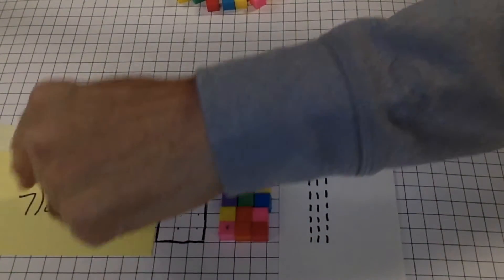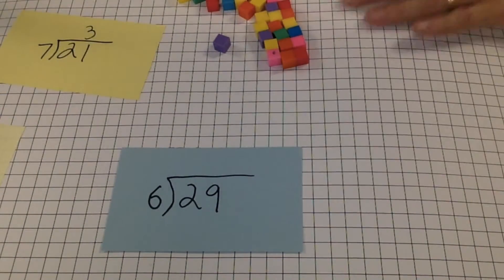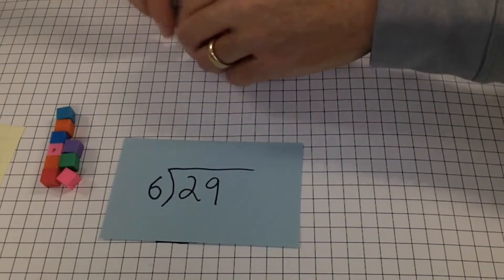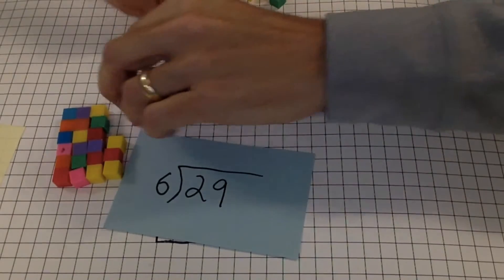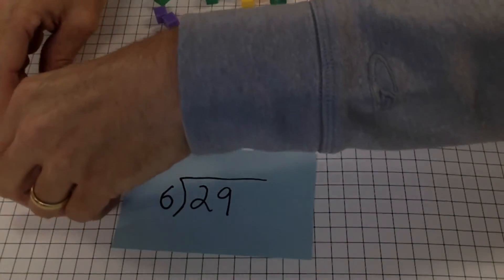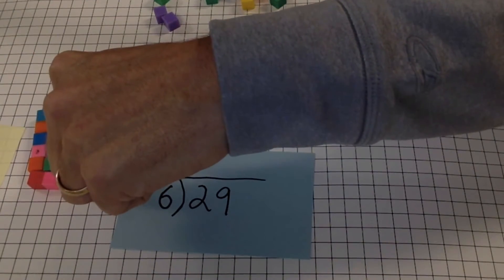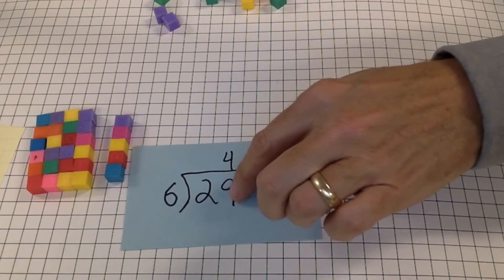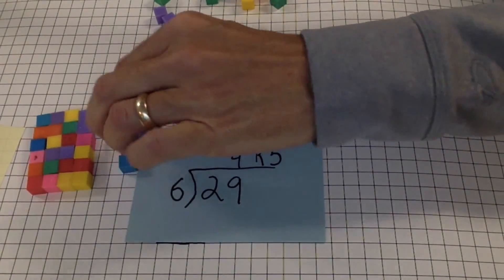Division with Remainders Modeled with Cubes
Division with remainders modeled using cubes to build arrays.  Count up to the dividend in rows of the divisor, and the quotient is the number of columns with leftover cubes being the remainder!